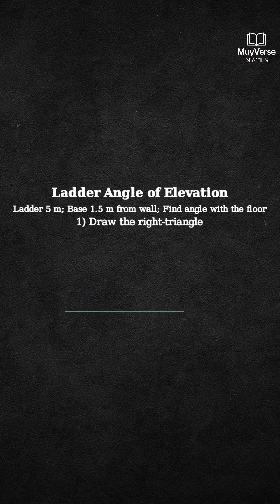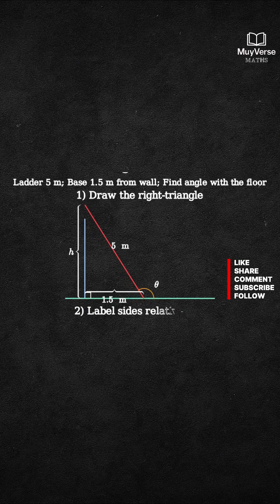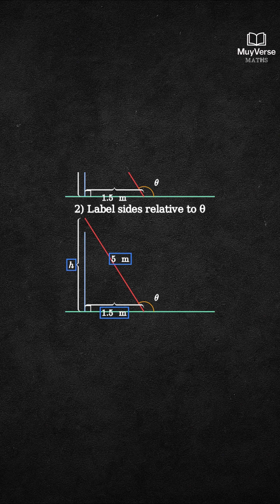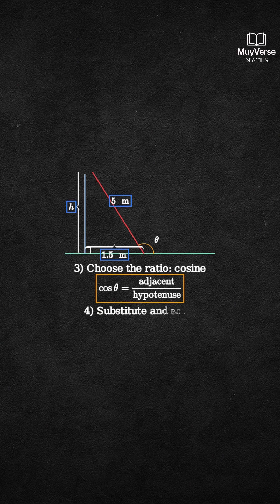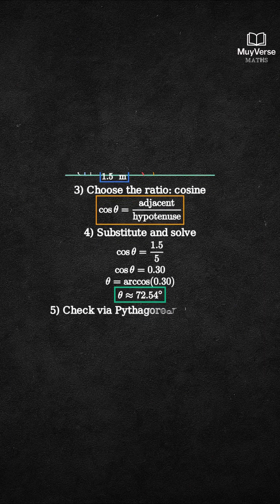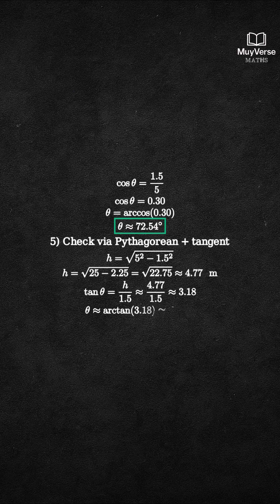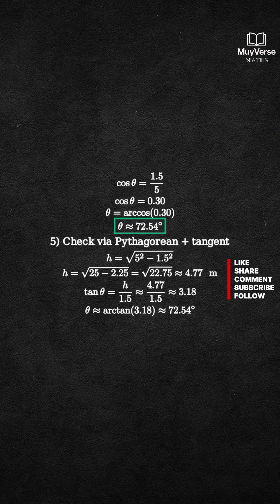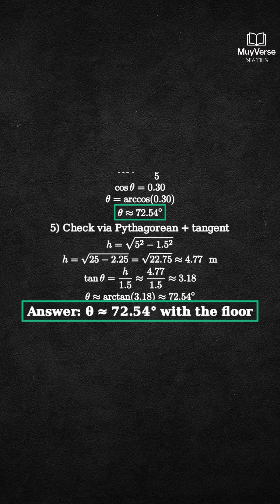Ladder Angle Trick You Never Expected (Trigonometry)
Quick ladder problem angle trick using simple trigonometry builds instant curiosity. This ladder problem angle explainer shows how a 5 m ladder placed 1.5 m from a wall creates a triangle for fast angle solving. I repeat the ladder problem angle keywords to target search terms like ladder angle calculator, find wall angle, trigonometry revision, gcse trigonometry steps, and right triangle practice. Extra search gaps include angle finder method, cosine ratio example, and fast trig hack.